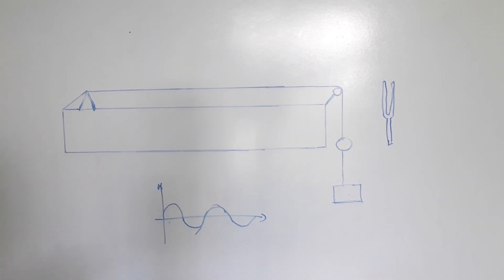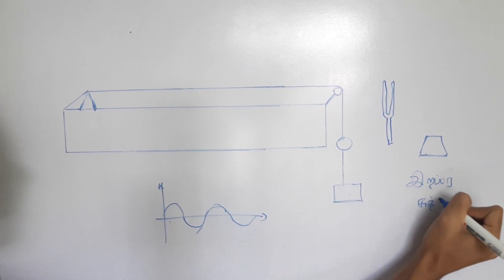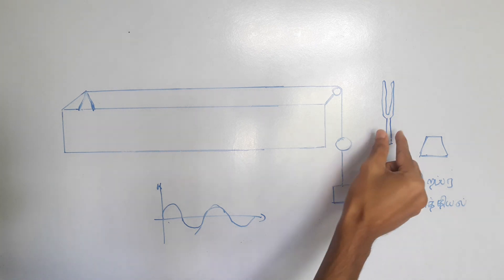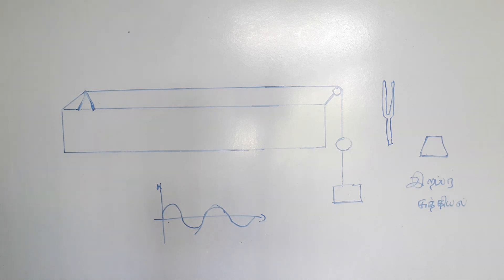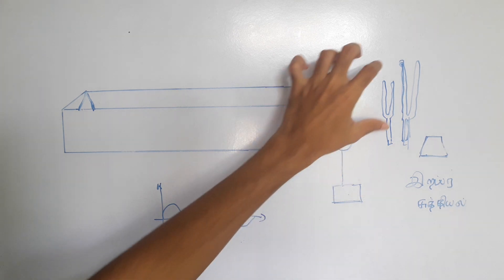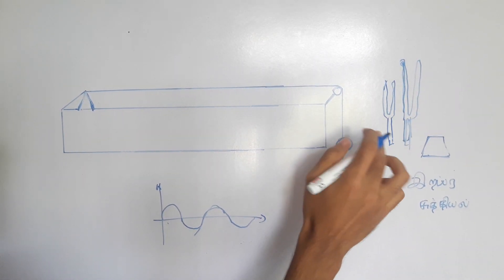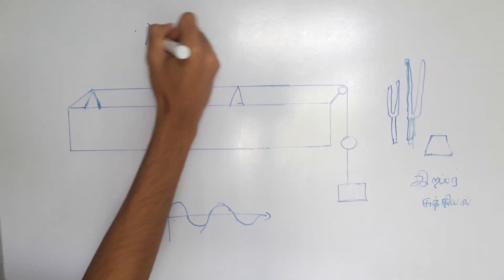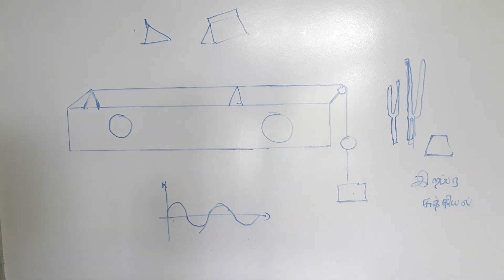Sri Lanka GCE A/L Physics Experiment 15 | Frequency of Tuning Fork using Sonometer in Tamil | part 1